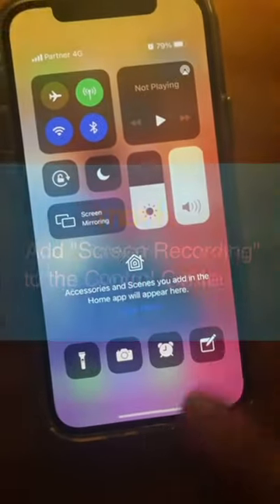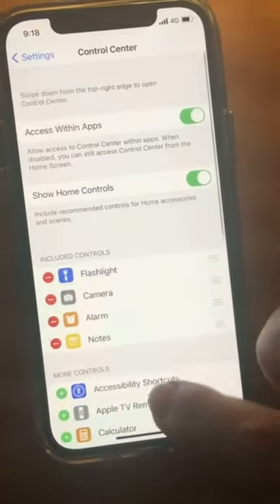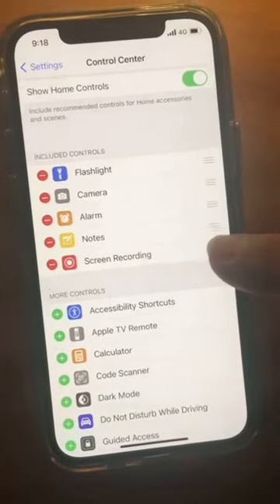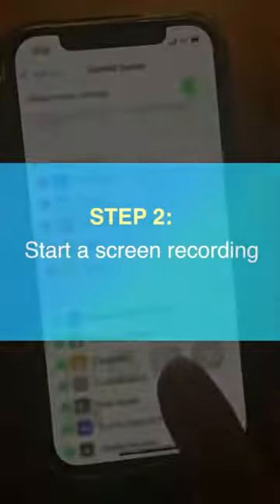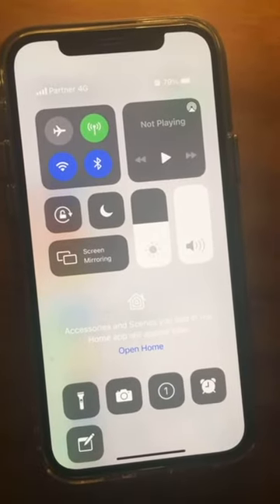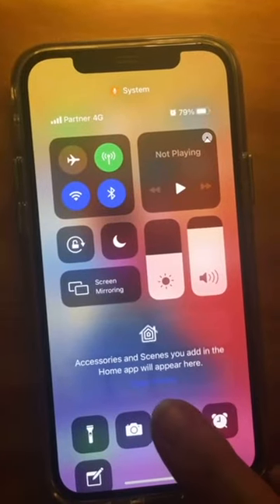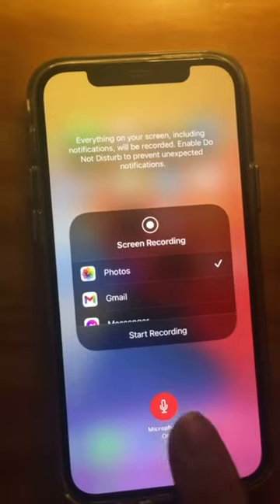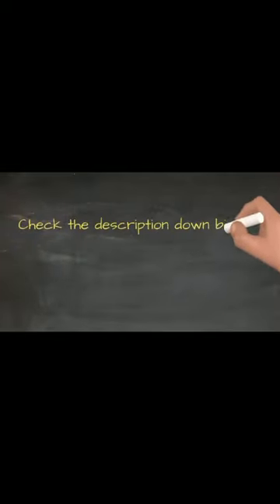How To Record your iPhone Screen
HOW TO RECORD iPHONE screen!
* To create shortcut for screen recording button to your CONTROL CENTER go to
- Settings
- Control Center
- Find Screen Recording
- Tap on Plus button
- Go back to Control Center by scrolling down your finger from upper right corner
- Press screen recording button and begin recording
- To finish recording press the same button (when you are recording red timer is on the L top corner of your screen)
- Make sure microphone is on if you want to record your voice (longer press on screen recording button opens option for microphone on or of)

Than is all. Hope it helps!